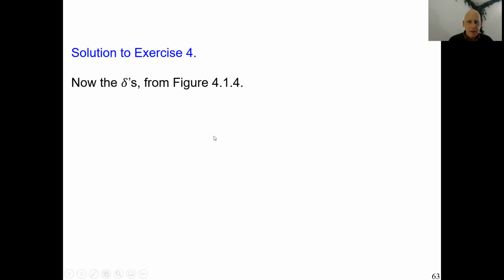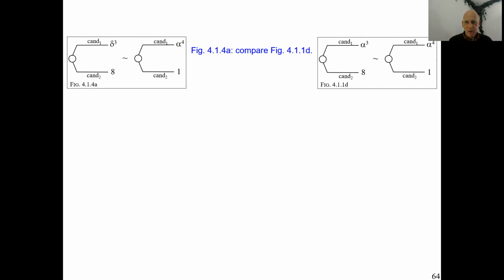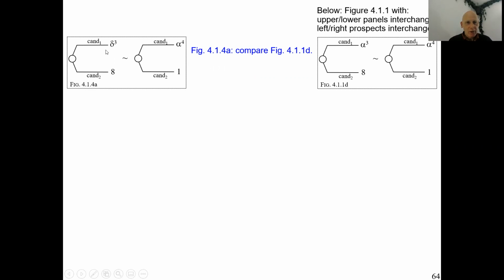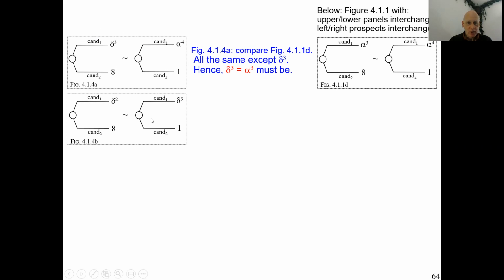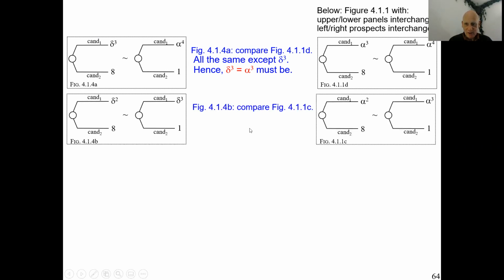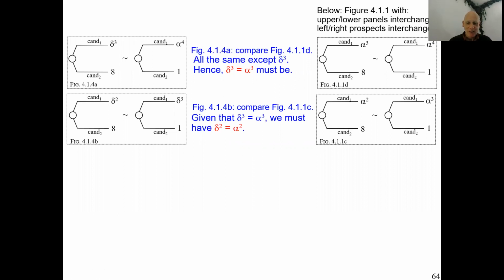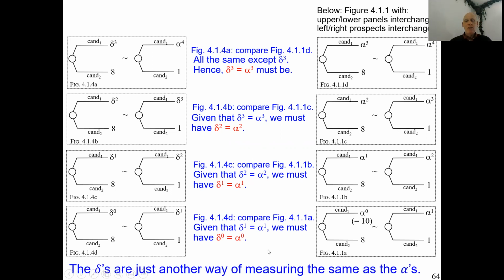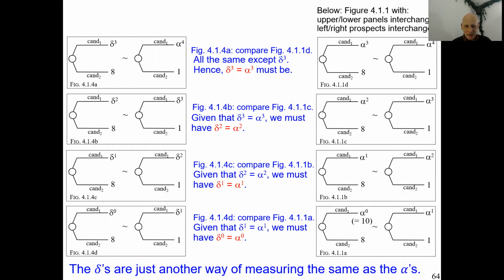3.08 slides 63-64 Sec.4.1-4.3 Deltas 4mins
Own experiment analyzed 5th